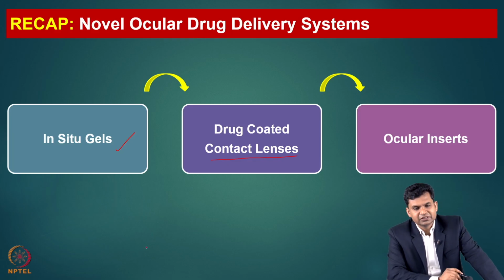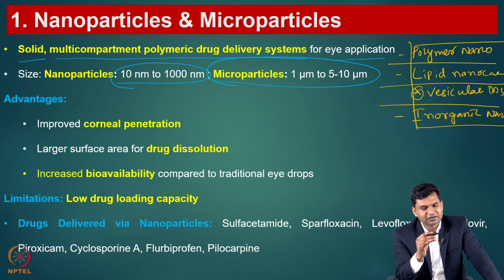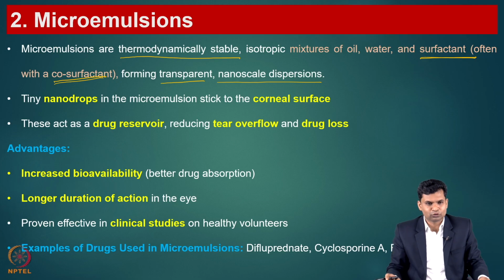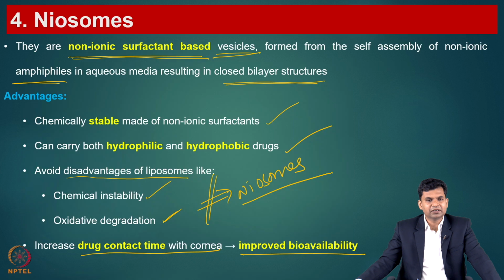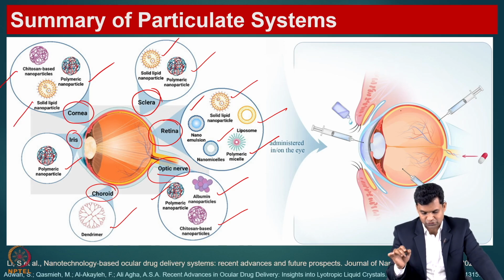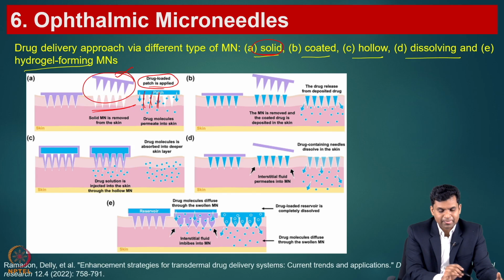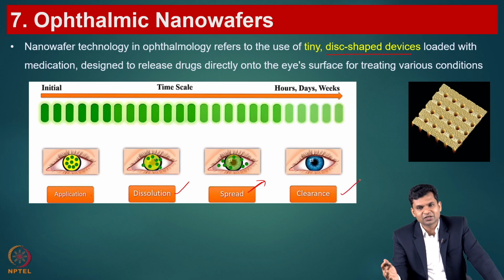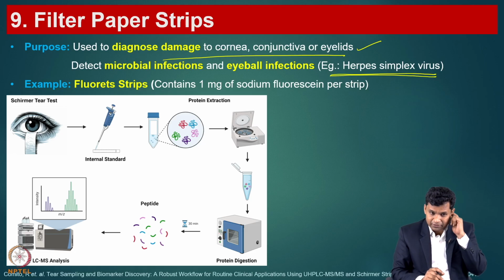Week 08: Lecture 39: Novel Ocular Drug Delivery Systems -II​